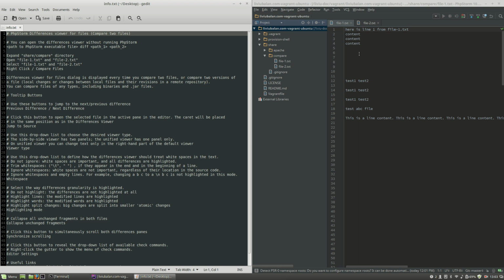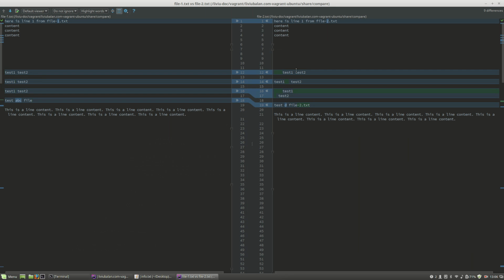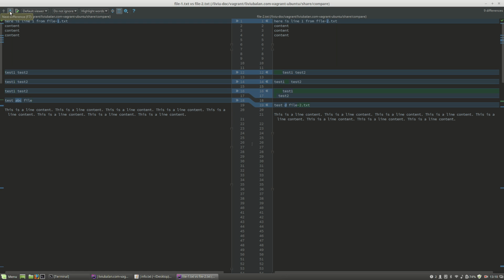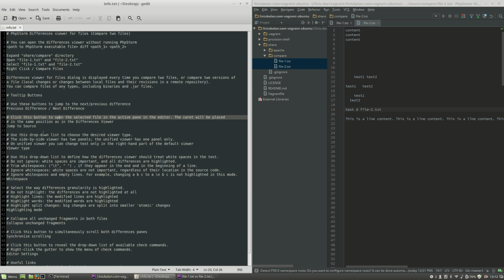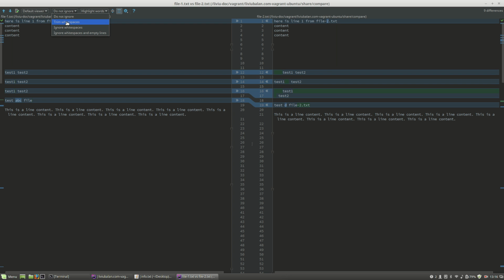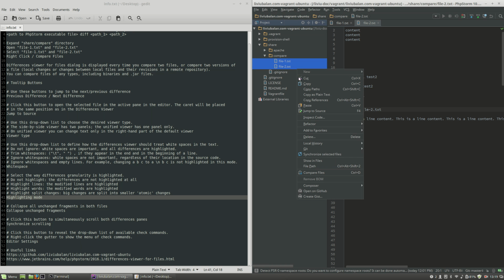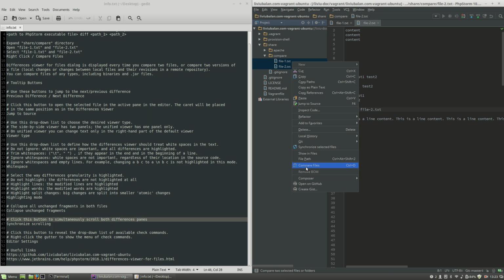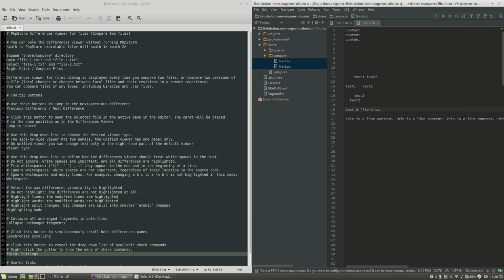PhpStorm Differences viewer for files (Compare two files) #130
In this tutorial I will show you how to use Differences viewer for files on PhpStorm in order to compare two files. You will explore how to compare plain text files and I explain what the Differences viewer for files tooltip buttons represents.